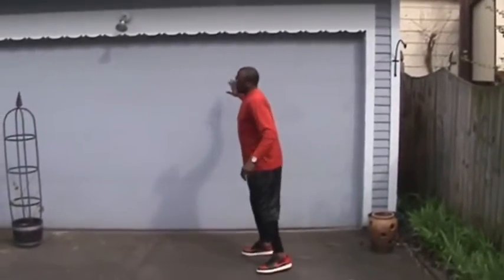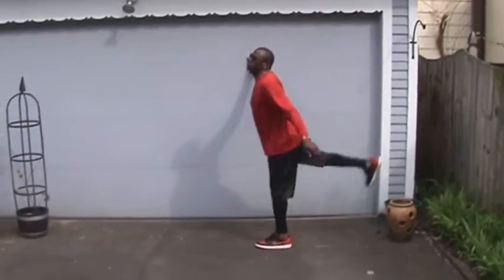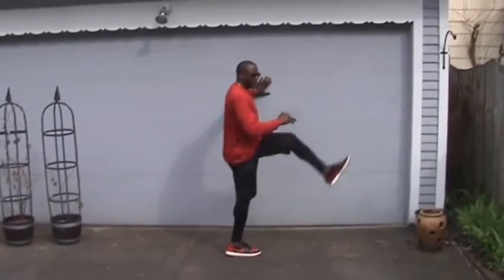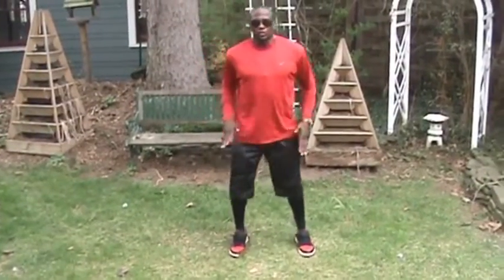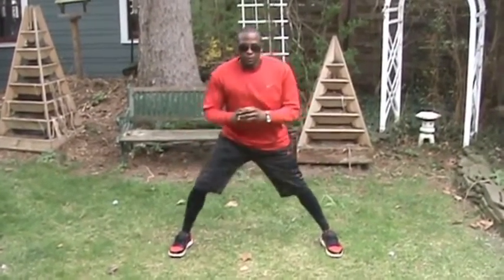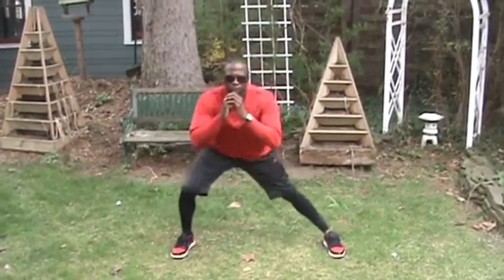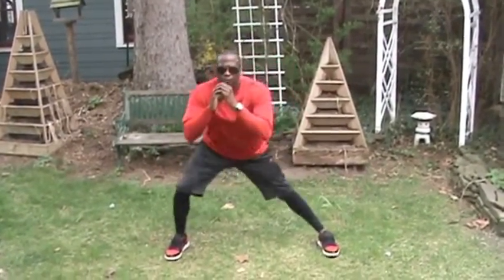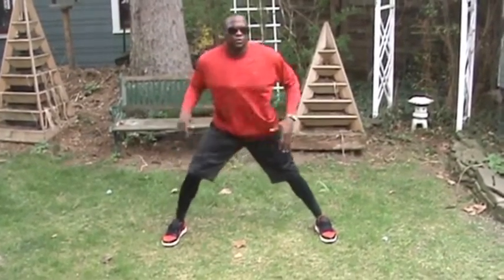Lower Body Workout with Gymtime's Coach BJ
Coach BJ will lead you through a lower body workout! Designed for adults, but kids can certainly join in on the fun!